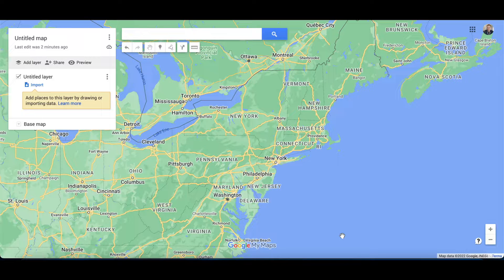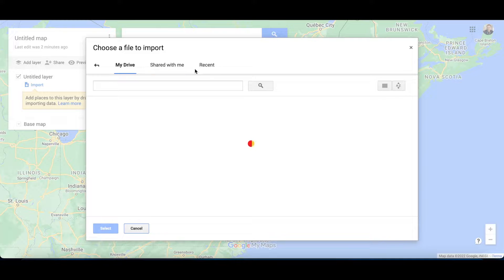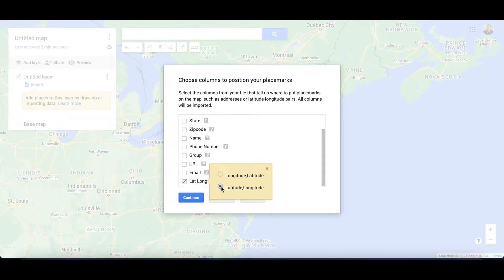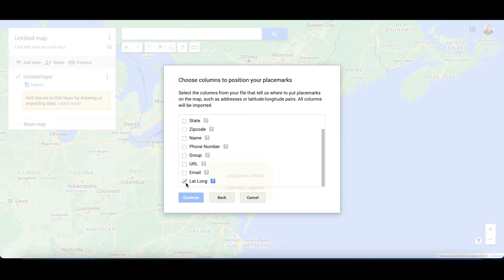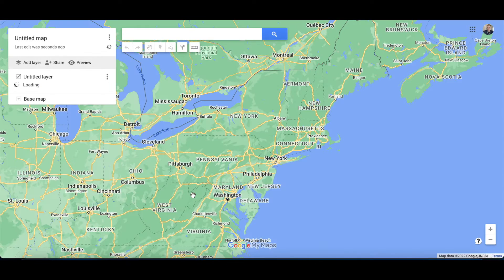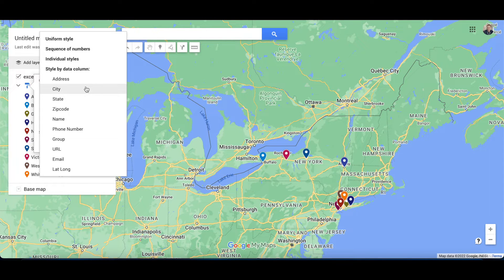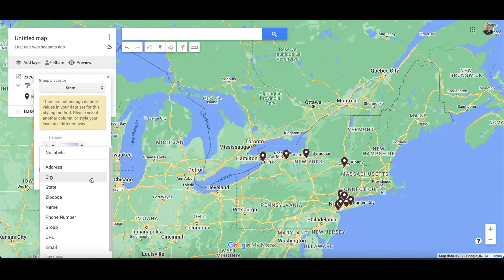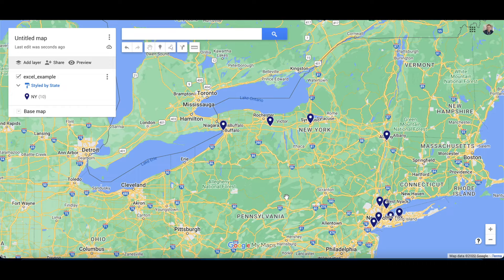Drop a Pin in Google MyMaps Using a Spreadsheet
How to add geolocation data to Google MyMaps using a Spreadsheet.

to get the latitude and longitude from the city and state.